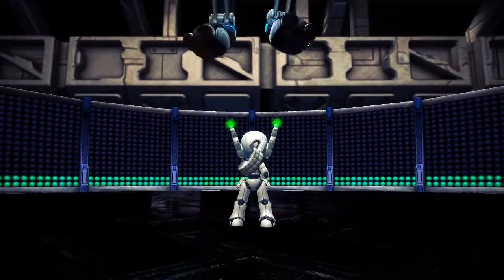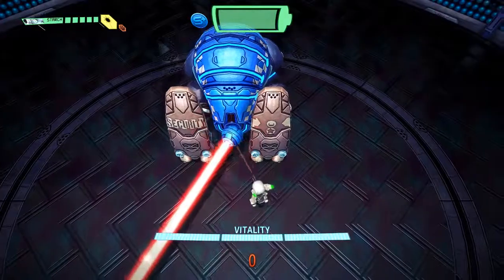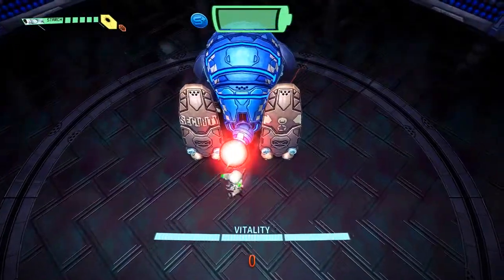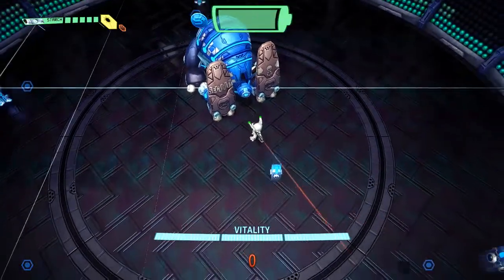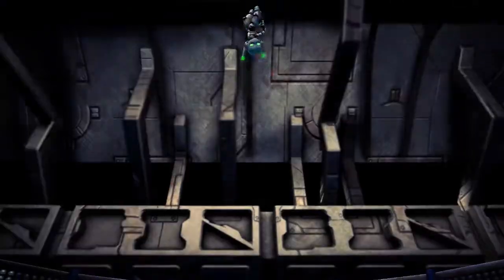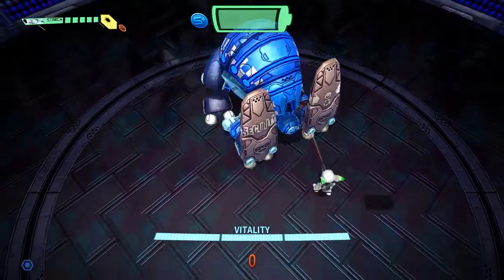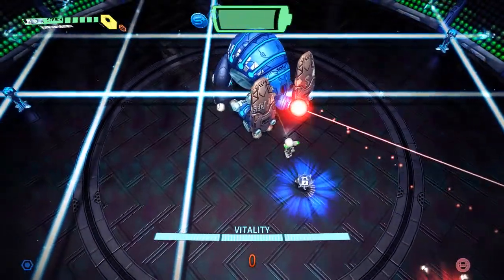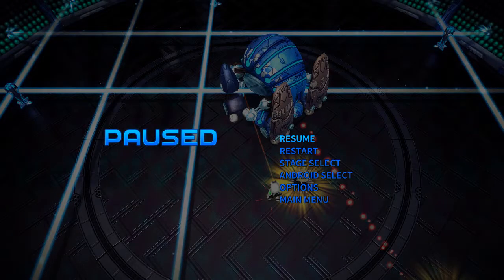Justice beam skip / capture ball skip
A quick and dirty guide.